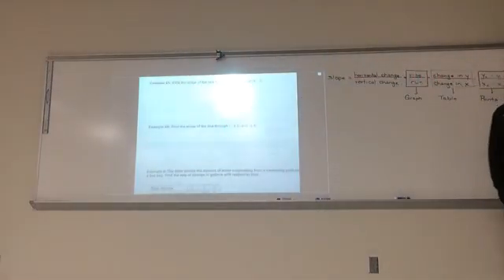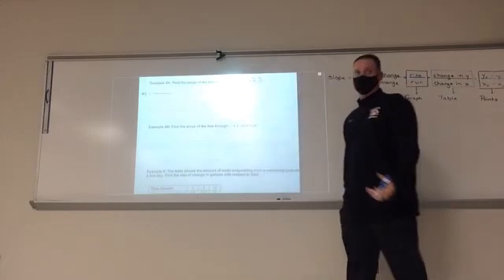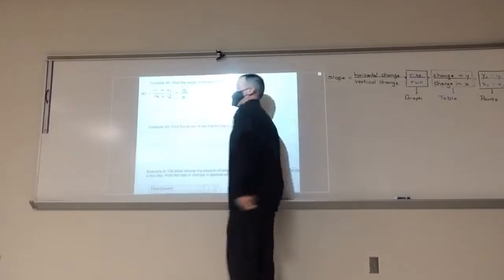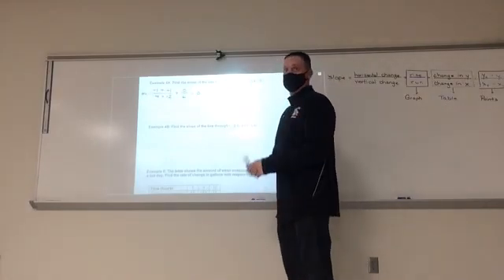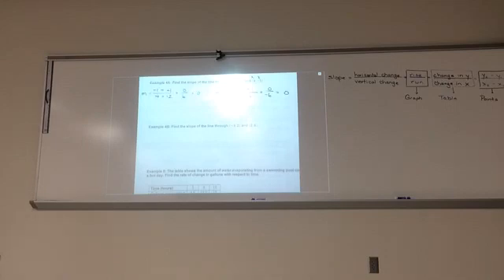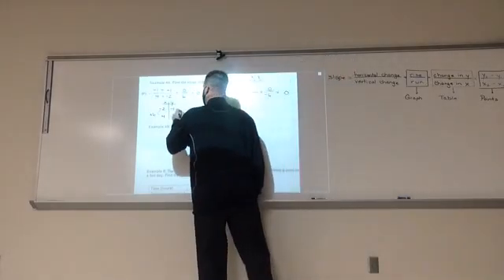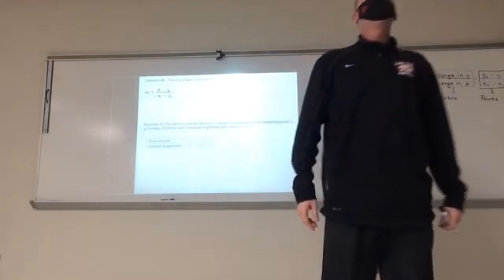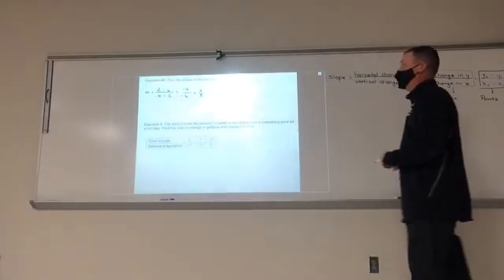Algebra 1A 1B 6th Hour 12 3 21